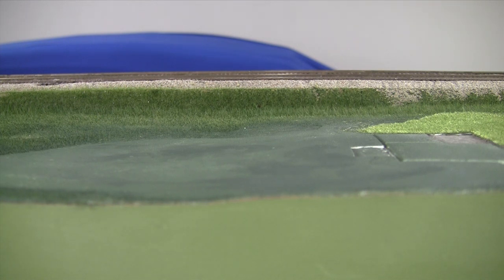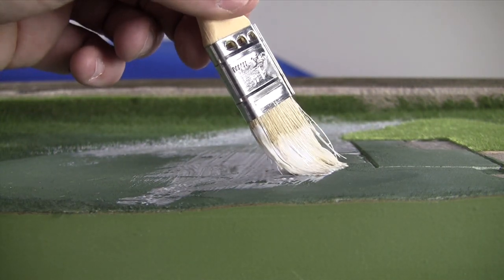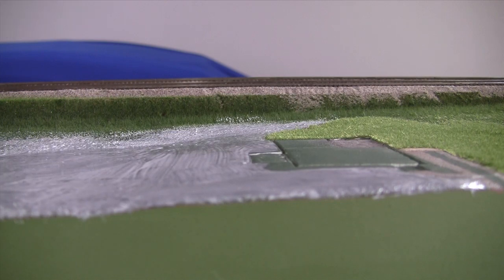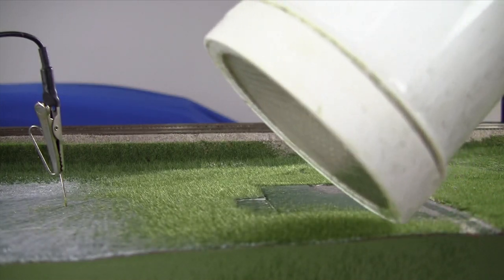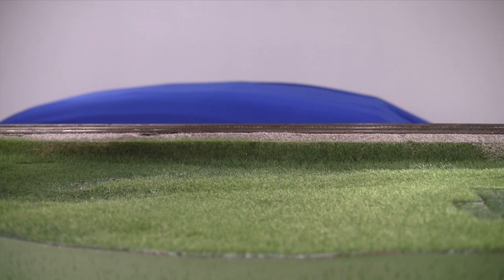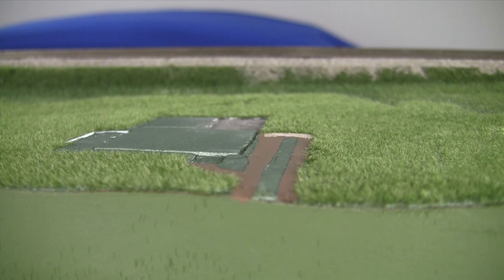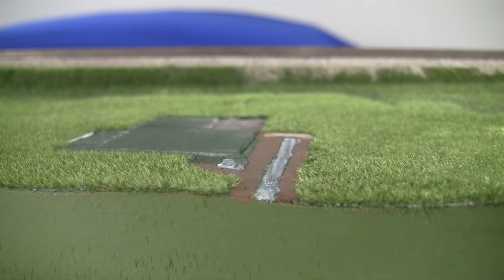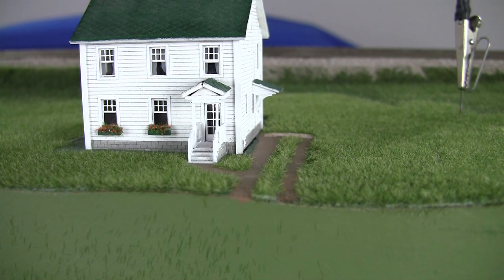Static Grass Application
A quick video of how we put our first layer of static grass down for scenery. We use Silflor Late Summer static grass for all our modules.